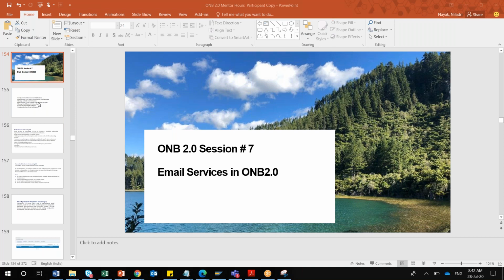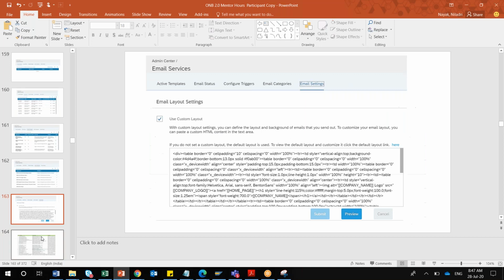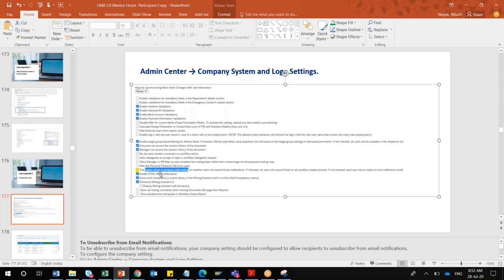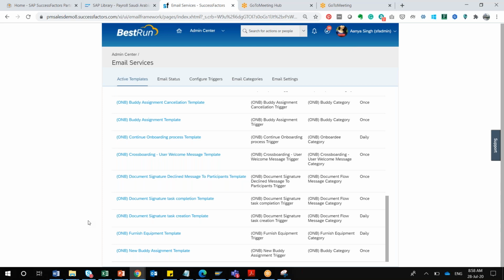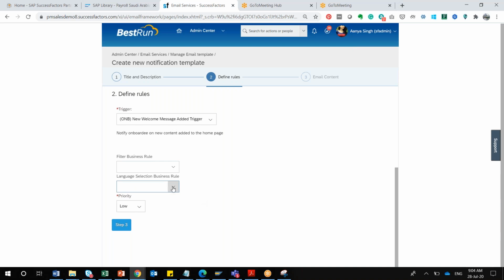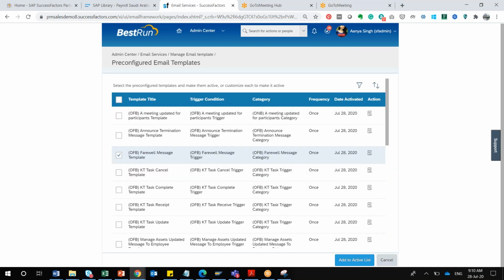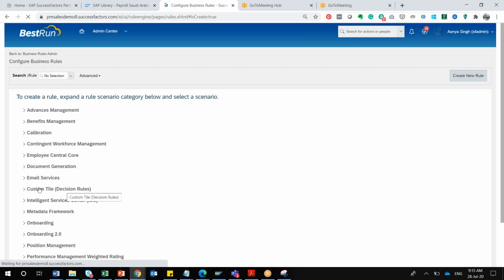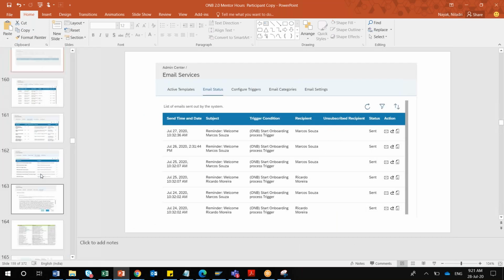SuccessFactors Onboarding 2.0 | Mentor Hours | Session 7